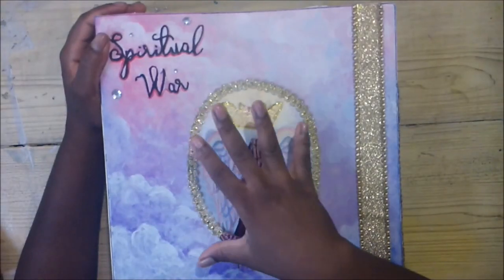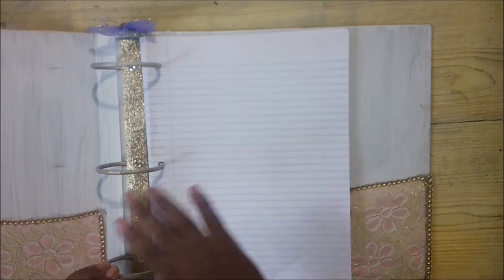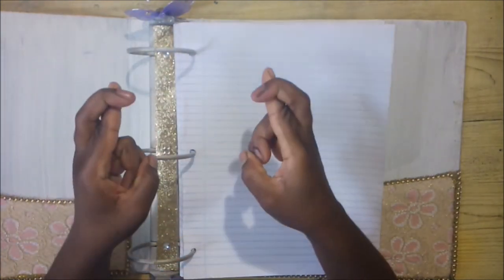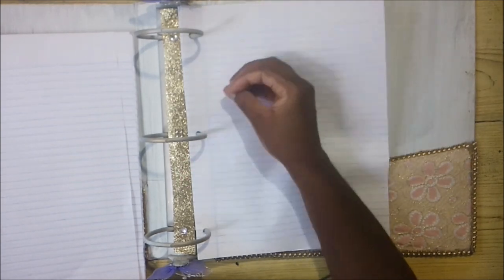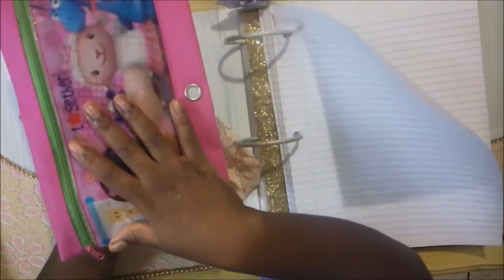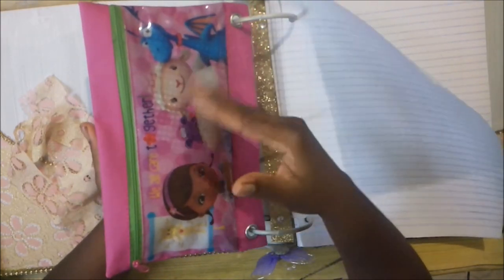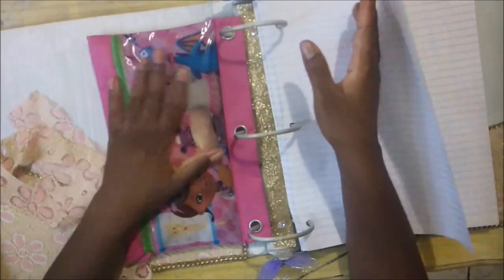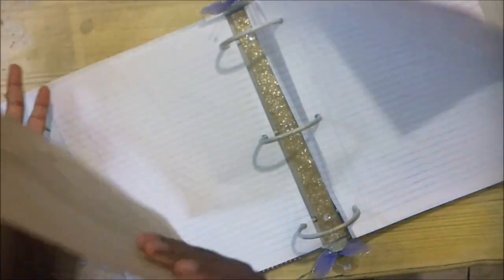WAR BINDER/ PRAYER JOURNAL UPDATE..... I HATE IT!